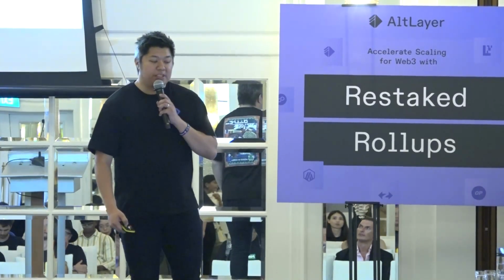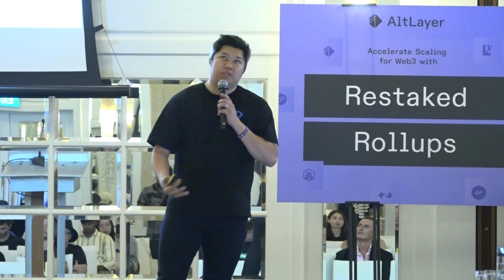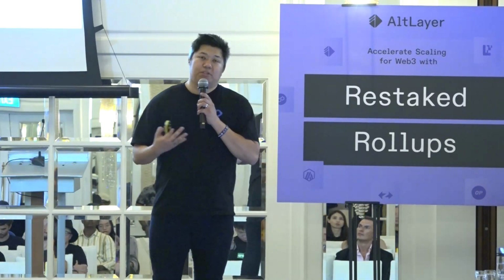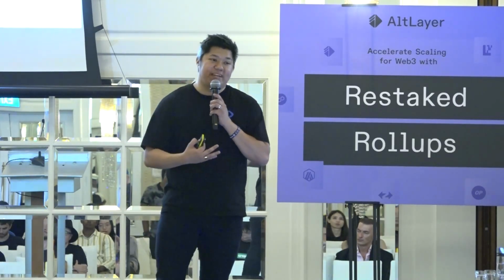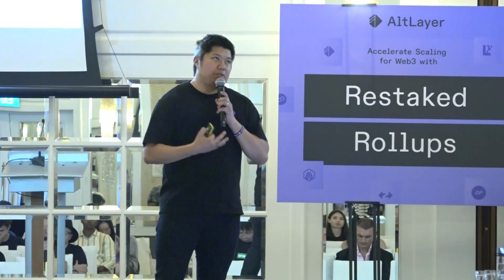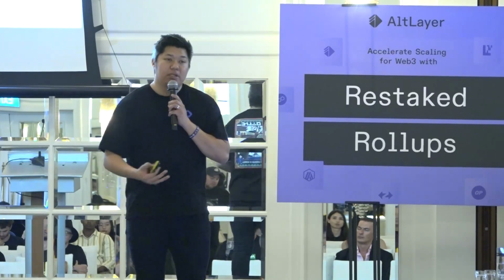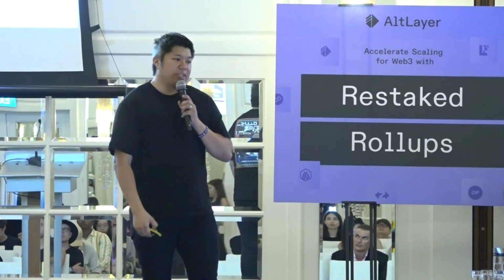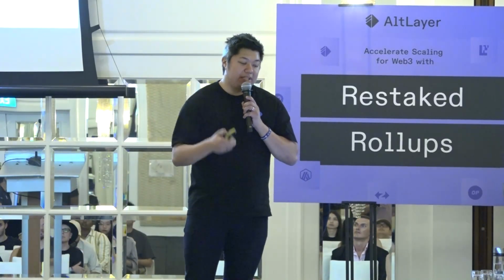Keynote by Keone Hon, Co-founder & CEO of Monad